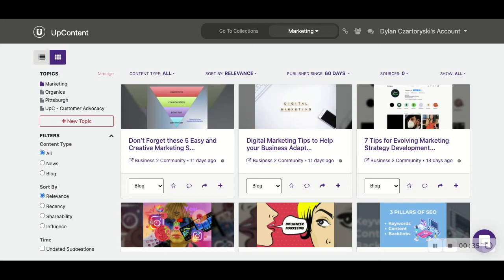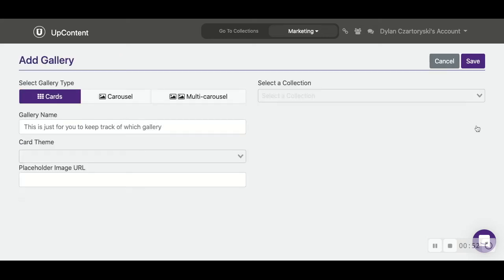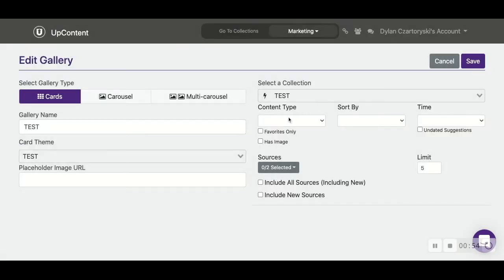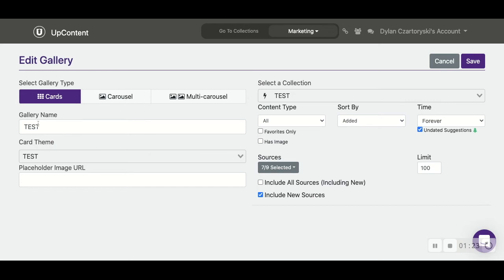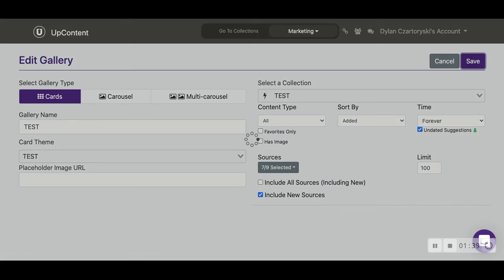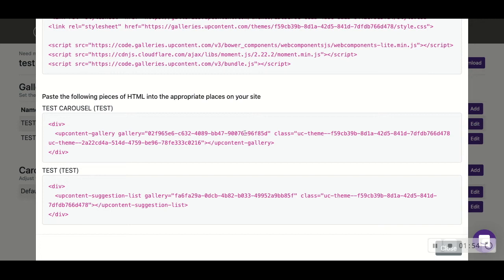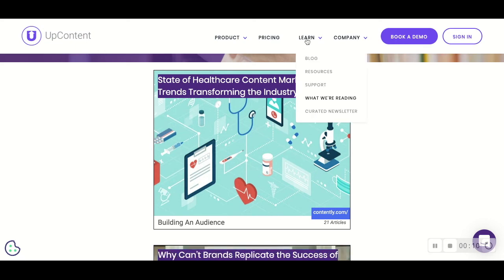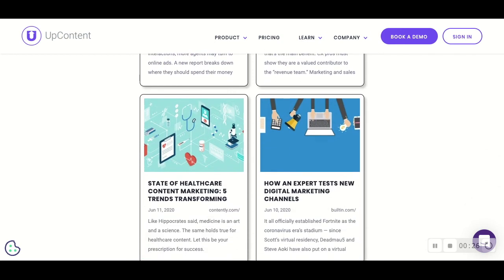How To Add UpContent to your Website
Once you have the Engager plan or higher, you can add your Collections to your website as a Gallery.